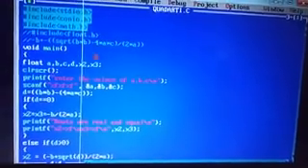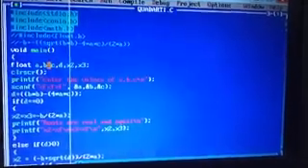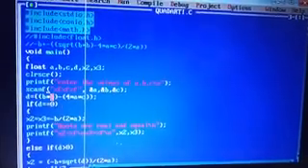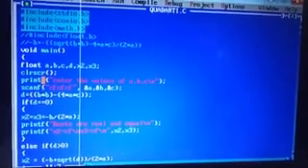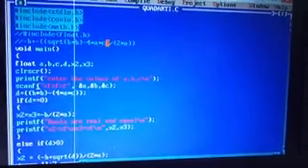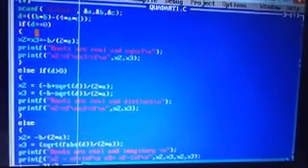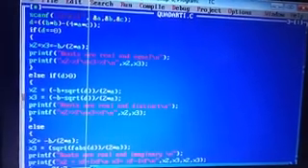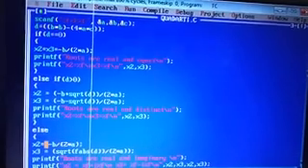19CSL28 1 Roots of Quadratic Equation (CSE Department)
19CSL28 1 Roots of Quadratic Equation (CSE Department)